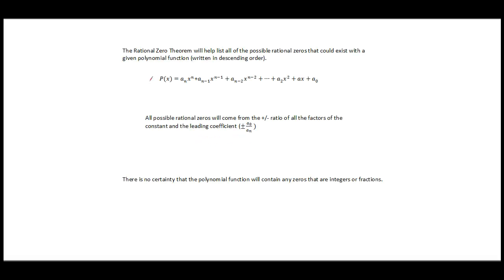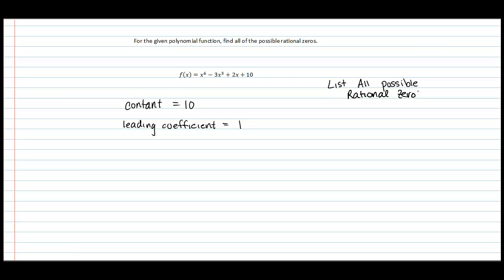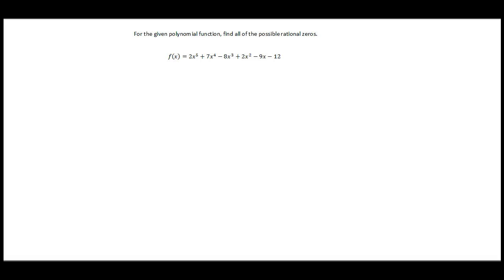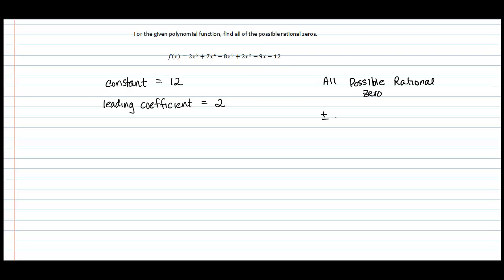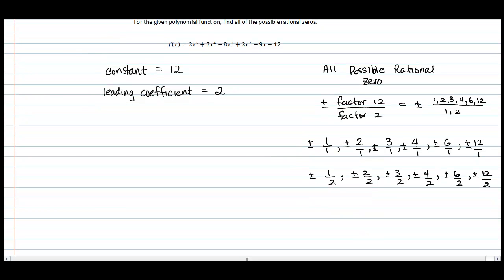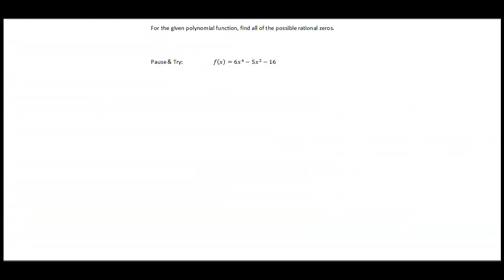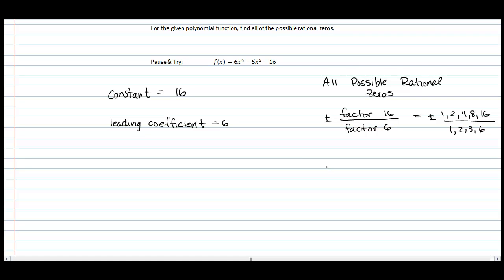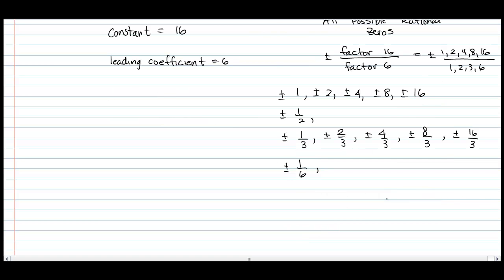Rational Zero Theorem